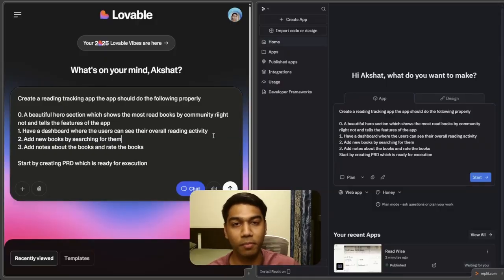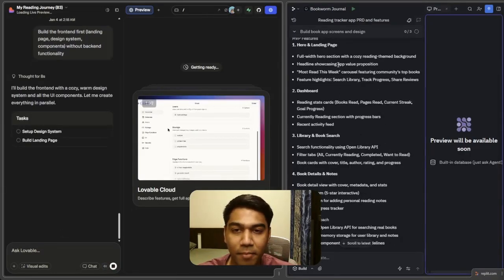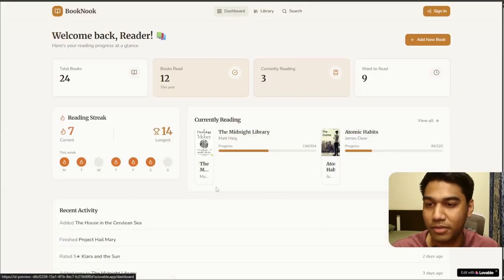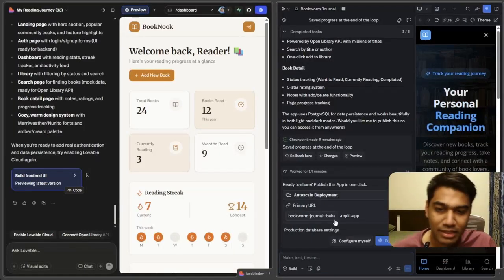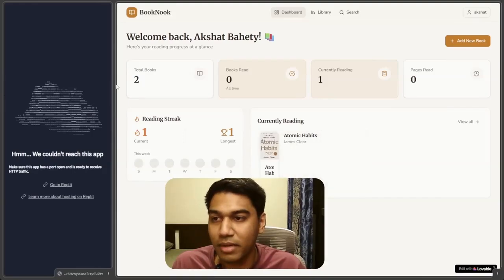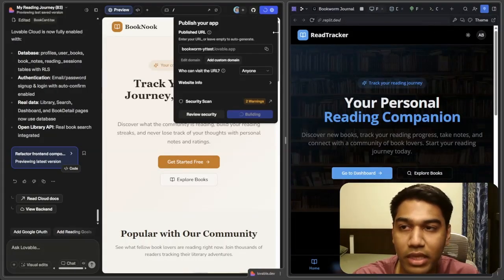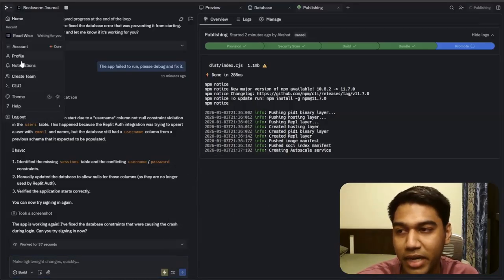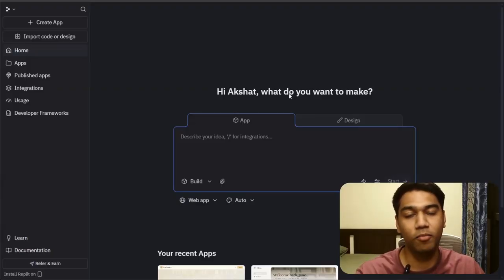Lovable vs Replit : Which AI Builder is the Best? | The results will shock you!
Chapters -
0:00 Introduction - Lovable vs Replit Comparison
0:19 The Scoreboard & Task Explanation
0:46 Creating the PRD (Product Requirement Documentation)
1:46 Building the Apps - First Look
3:17 Testing Replit's App Features
4:51 Testing Lovable's App Features
6:26 Design Comparison & Scoring
7:04 Product Quality & Reliability Testing
7:53 Adding Authentication
8:24 Testing Authentication on Lovable
9:50 Testing Authentication on Replit
10:01 Community Spotlight - Better With AI
10:33 Authentication Results & Database Setup
11:22 Publishing & Hosting the Apps
12:25 Database & Backend Features
13:45 Hosting Comparison & Security
14:22 Cost Analysis - The Big Difference
15:23 Final Scores & Versatility Factor
16:58 Final Verdict & Conclusion